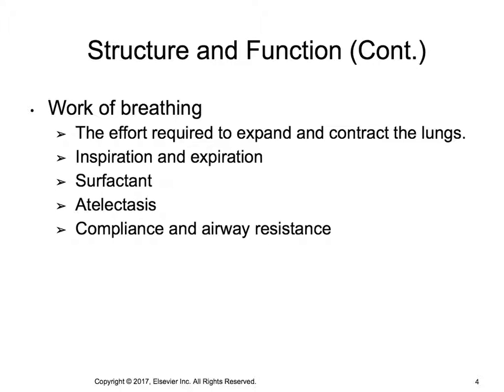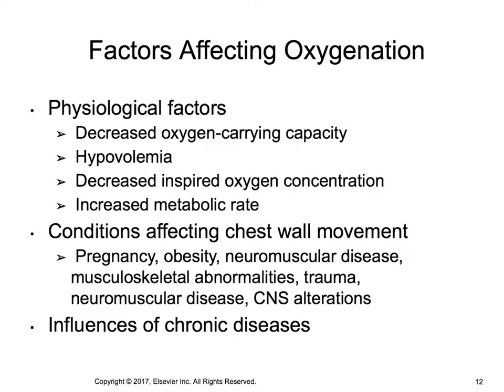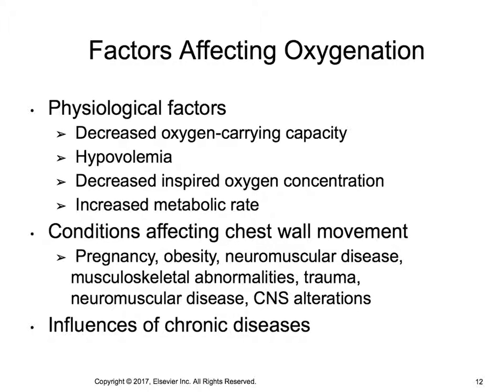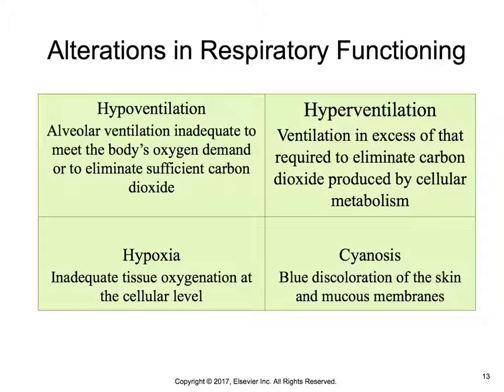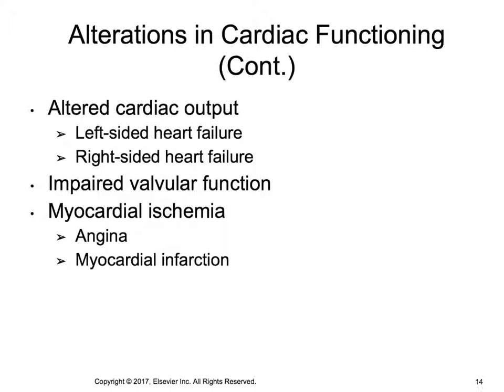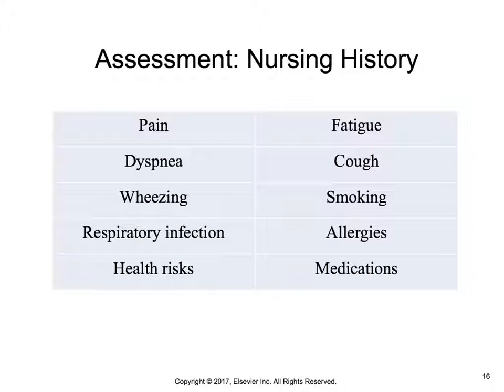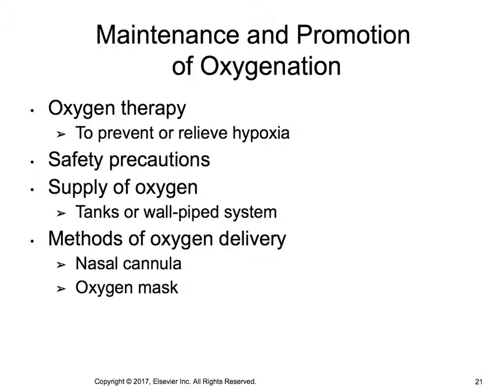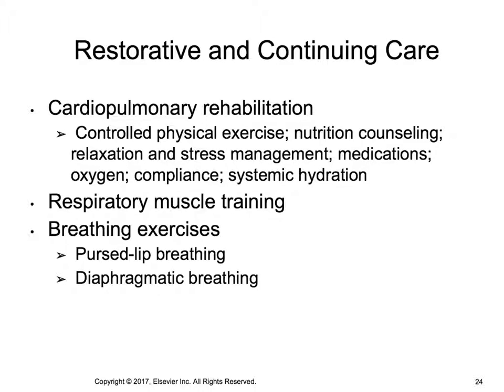NUR 106 Ch. 41 2016